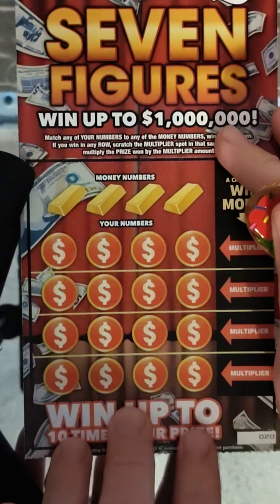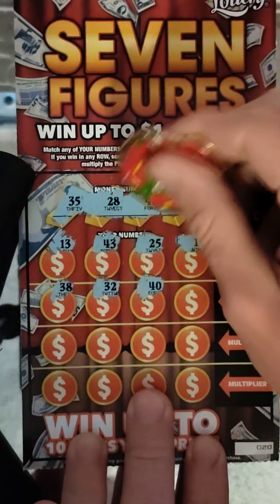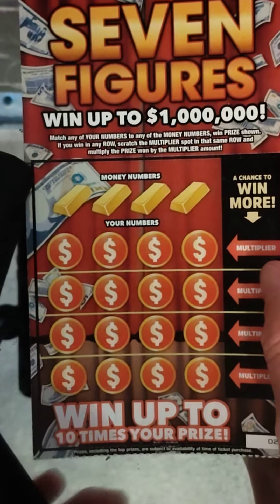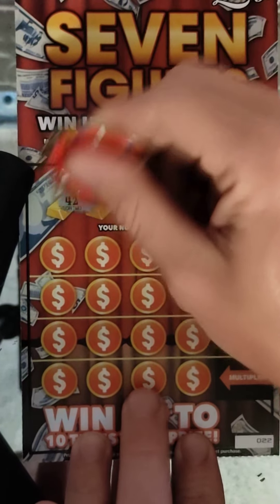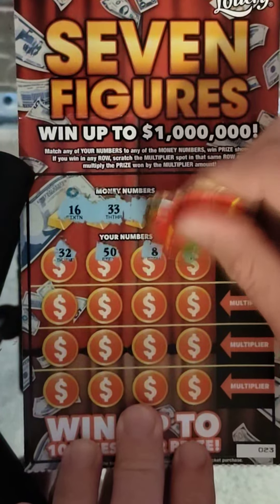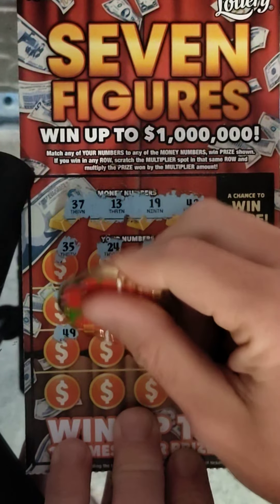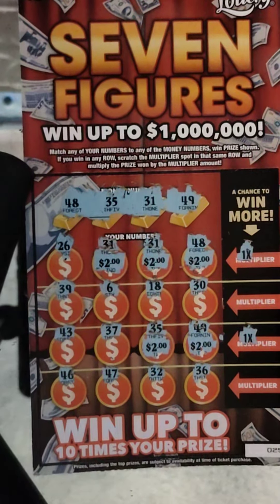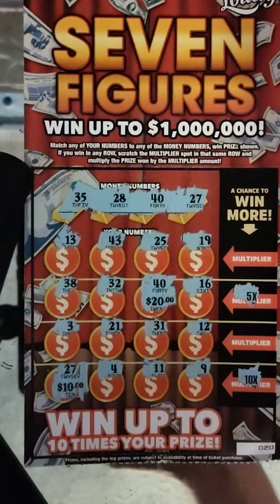boom big winner 6 of the 5 dollar seven figures Florida lottery